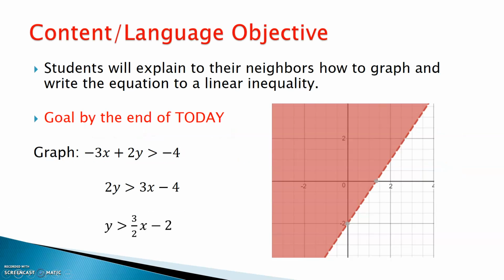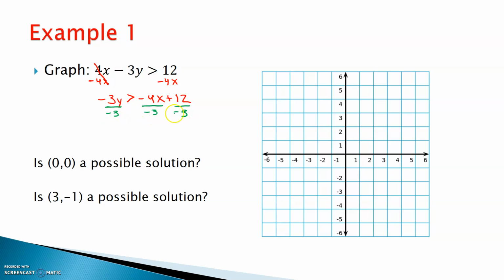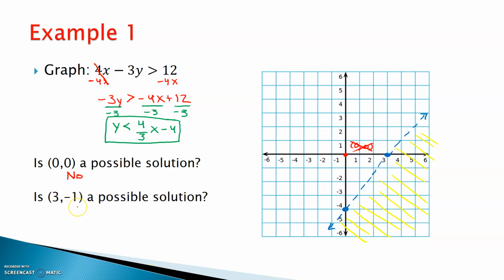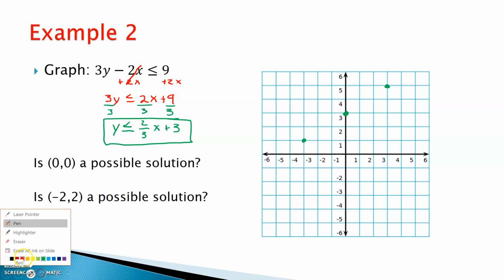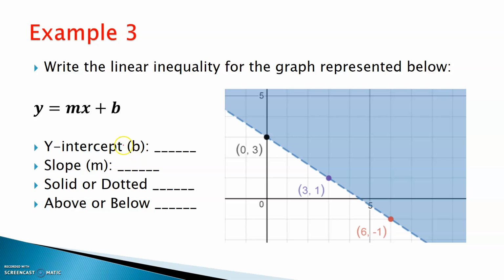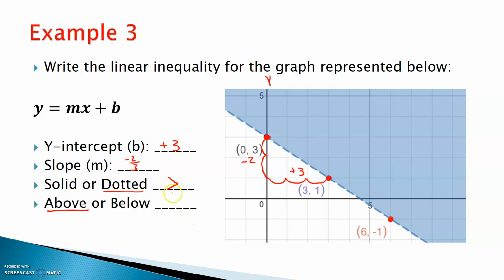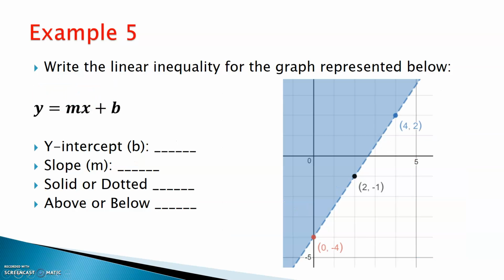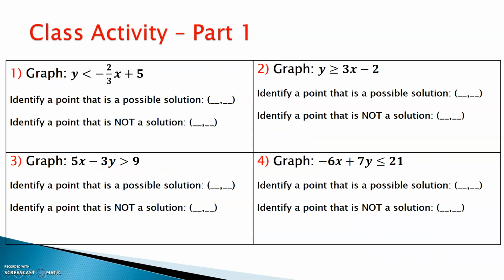1/10/20 Algebra 1